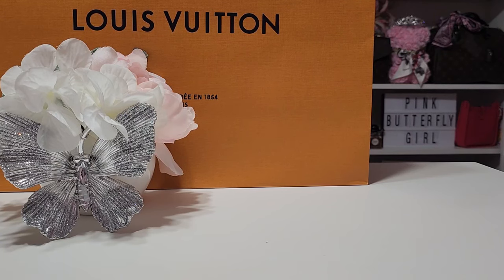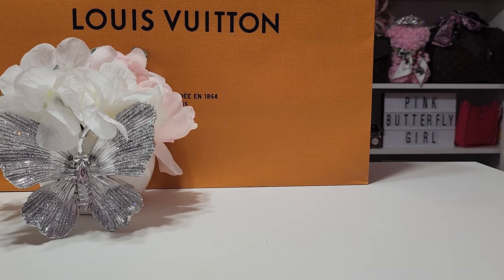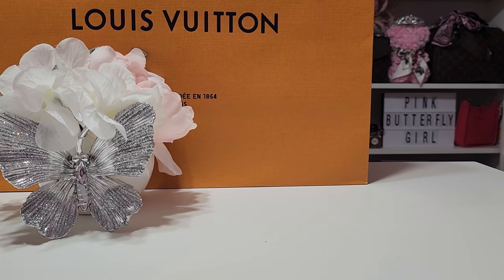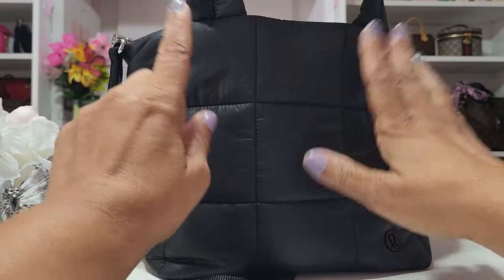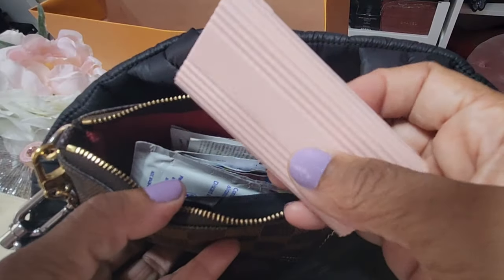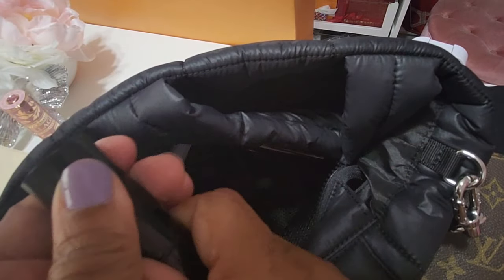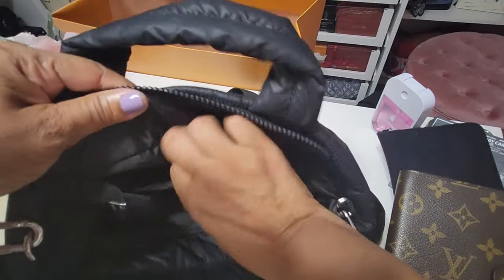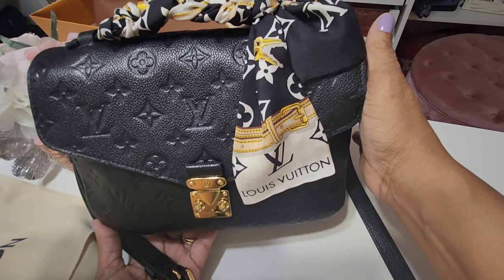MY LOUIS VUITTON REPAIR EXPERIENCE 🤦🏽‍♀️HANDBAG SWAP | WHAT'S IN MY BAG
ITEMS MENTIONED:
Lululemon Bag
Travel Tote
Picks Dispenser
Eye Puff
Chanel Balm
Nest Oil
Cuticle Oil
Hand Creme